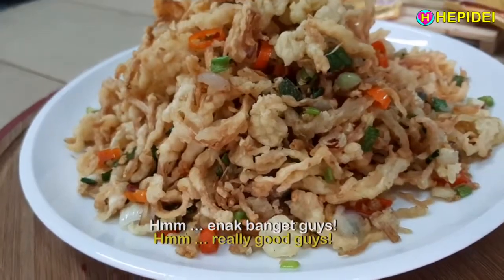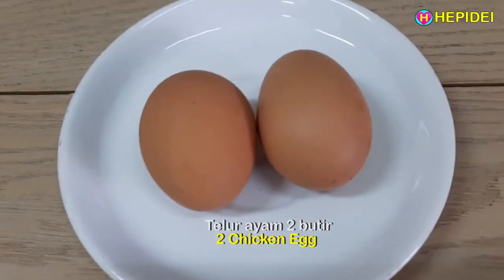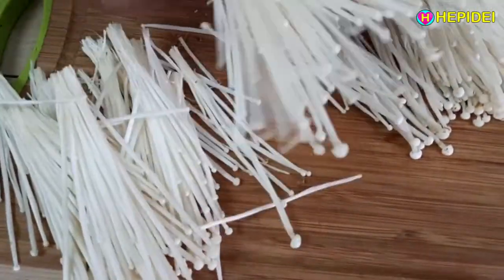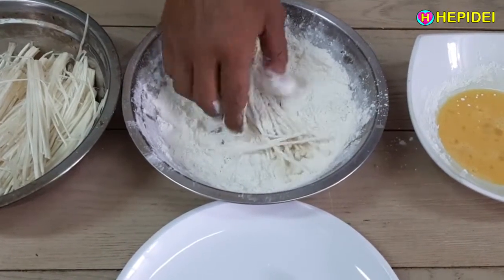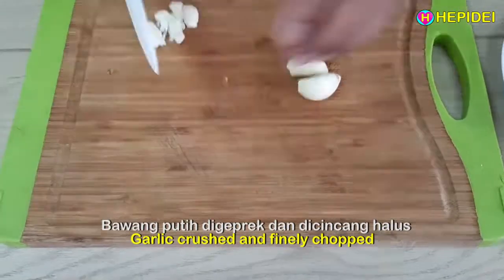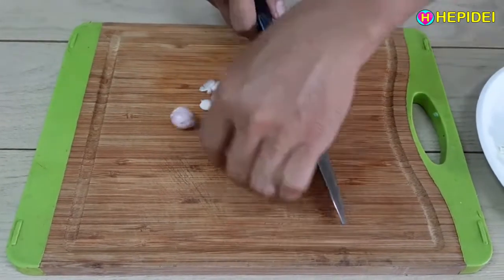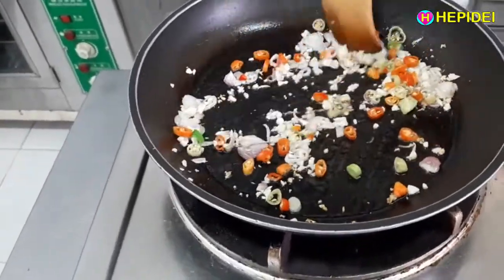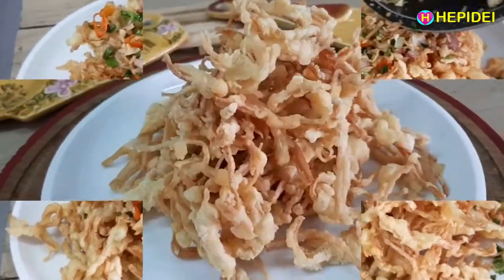Street food bikin Crispy enoki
Kita akan membuat menu jamur enoki goreng crispy
Kita akan membuatnya dalam 2 varian
Jamur enoki crispy original dan jamur enoki crispy cabe garam

Bahan bahan :
- Jamur enoki 200 gr

Tepung lapisan:
- Tepung terigu 200 gr
- Tepung maizena 50 gr
- Bawang putih bubuk 1 sdt
- Kaldu ayam 1 sdt
- Garam 1/2 sdt
- Lada 1/4 sdt

Bahan celupan:
- Telur ayam 2 butir
-  Air 100 ml / 1/2 gelas

Bahan tumisan
- Daun bawang 1 batang
- Cabe rawit 5 bh
- Garam 1/2 sdt
- Lada 1/4 sdt
- Minyak untuk menggoreng secukupnya

Cara membuatnya :
- Jamur enoki dibuang bagian akarnya
- Kemudian potong masing masing agar terpisah
- Campur semua bahan lapisan dan aduk sampai merata
- Taburi jamur ke tepung
- Kemudian celupkan ke telur
- Taburi kembali ke tepung
- Jangan diremas remas, supaya tidak menggumpal
- Goreng dengan api kecil sampai garing dan menguning
- Angkat dan tiriskan minyaknya

- Bawang putih digeprek dan dicincang halus
- Bawang merah dipotong tipis tipis
- Daun bawang dipotong tipis tipis
- Cabe rawit dipotong kecil kecil
- Tumis bawang putih, bawang merah, daun bawang dan cabe rawit sampai matang dan harum
- Masukkan jamur enoki gorengnya dan aduk sebentar sampai merata
- Jamur enoki cabe garam sudah selesai dan siap untuk dihidangkan

Selamat mencoba!
Terima kasih

CRISPY FRIED ENOKI MUSHROOMS SALT & SPICY

This time we will make a menu of crispy fried enoki mushrooms
We will make it in 2 variants
Enoki crispy original mushrooms and salt & spicy crispy enoki mushrooms

Ingredients:
- Enoki mushrooms 200 gr

Coating flour:
- Wheat flour 200 gr
- Cornstarch 50 gr
- 1 tsp garlic powder
- 1 tsp chicken stock

Dip ingredients:
-  2 chicken eggs
-  Water 100 ml / 1/2 cup

Stir fry ingredients
- 3 cloves of garlic
- 3 cloves of red onion
- 1 stalk of leek
- 5 pieces of cayenne pepper
- Salt 1/2 tsp
- 1 tsp chicken stock
- Pepper 1/4 tsp
- Oil for frying to taste

How to make :
-  Enoki mushrooms has it roots removed
- Then cut each one apart
- Mix all coat ingredients and stir until evenly
- Spread mushrooms into flour
- Then dip it in the eggs
- Spread back into the flour
- Don't squeeze it, so it won't clot
- Fry over low heat until crispy and yellow
- Remove and drain the oil

- Garlic crushed and finely chopped
- Red onion thinly cut
- Leek cut thin
- Cayenne pepper cut into small pieces
- Saute garlic, onion, leek and cayenne pepper until cooked and fragrant
- Add the fried enoki mushrooms and stir briefly until evenly distributed
- Crispy enoki mushrooms salt & spicy are complete and ready to serve

Please try and good luck!
For the complete recipe, see the description

HEPIDEI senang berbagi mengenai makanan, kuliner, street food, makanan jalanan, jajanan, yang menyenangkan dan menginspirasi.

HEPIDEI loves to share about food, culinary, street food that is fun and inspiring.